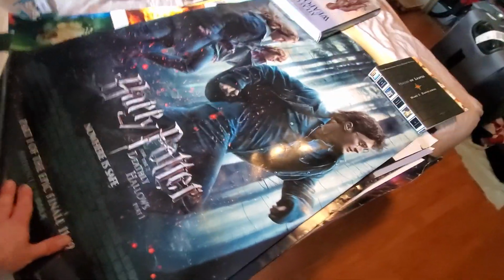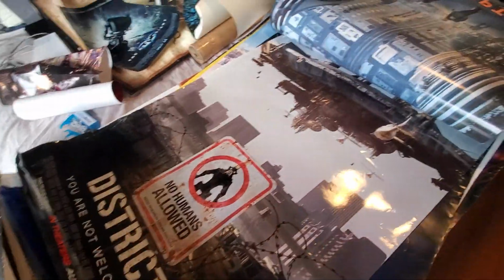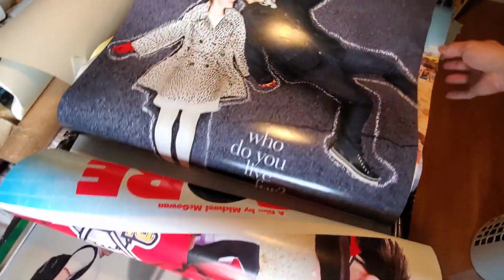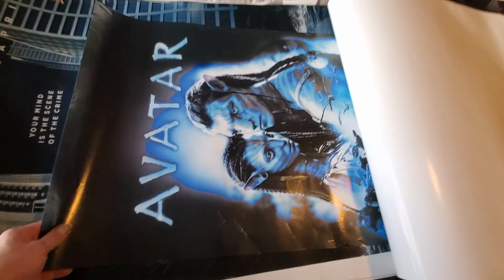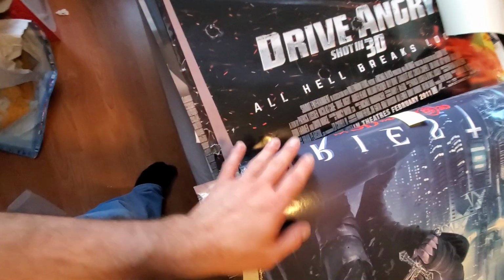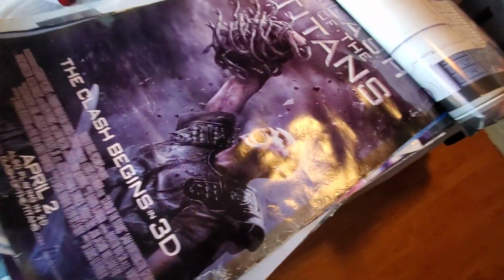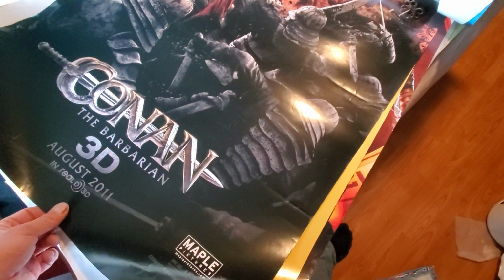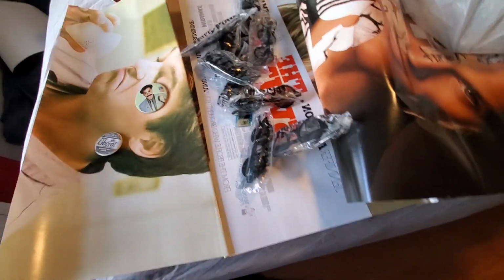My Collection of Original Theater Displayed Movie Posters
My Various Platforms